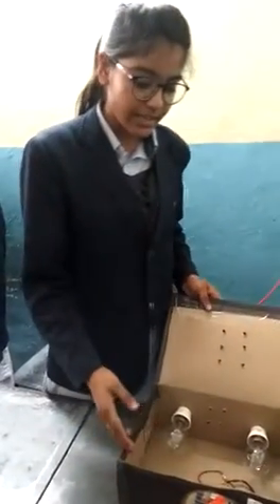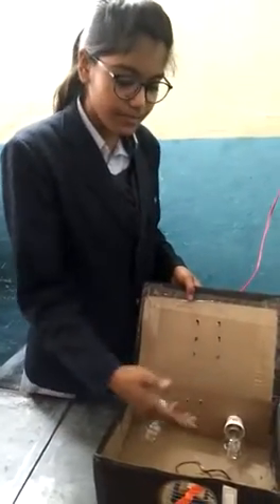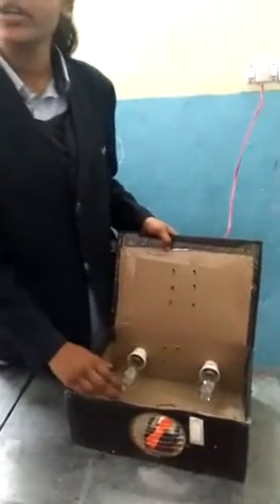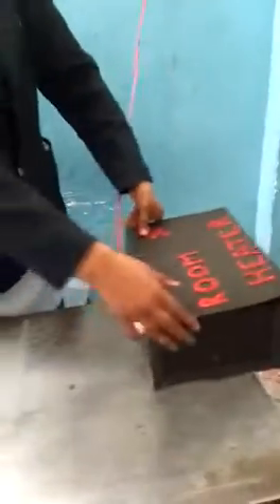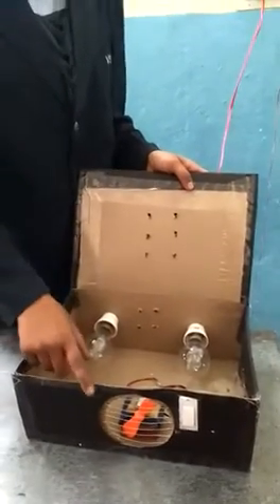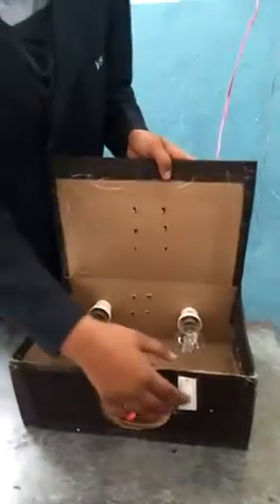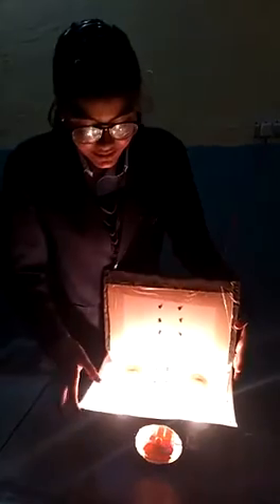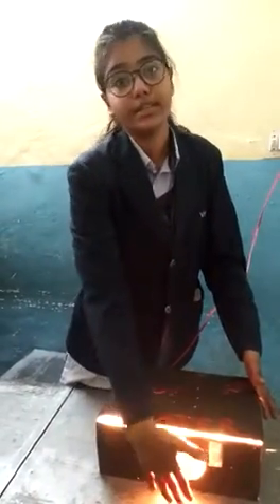Room Heater made by students in Science Exhibition